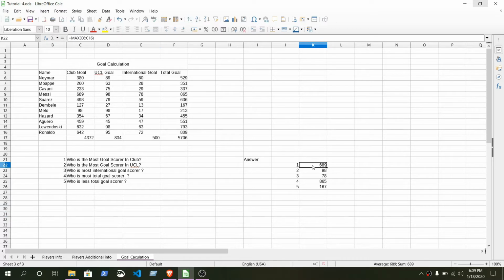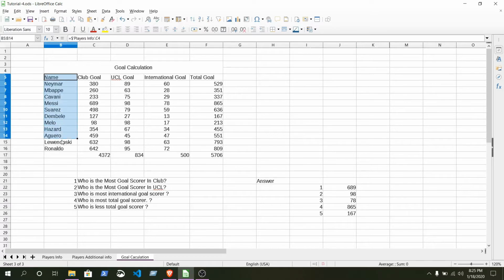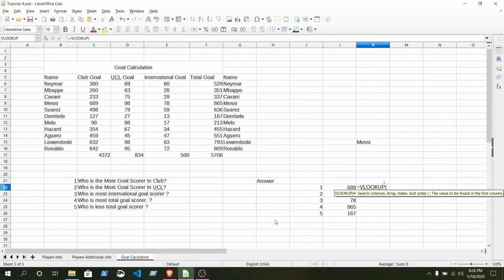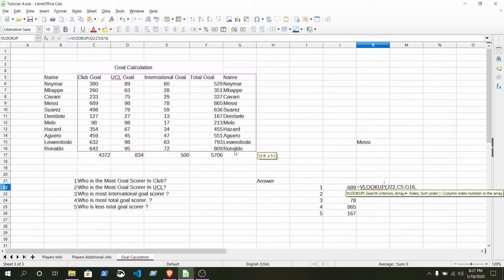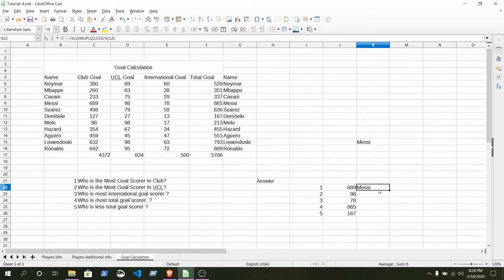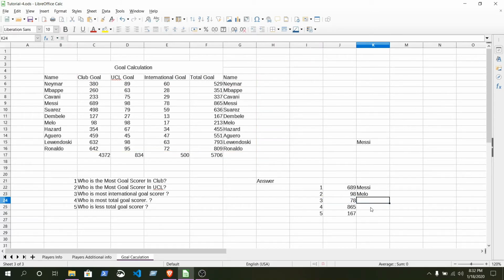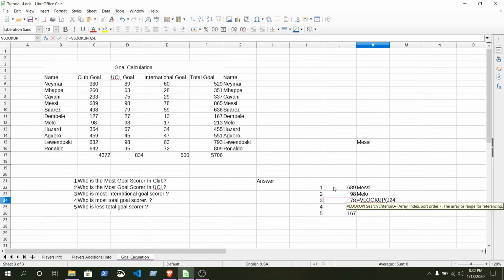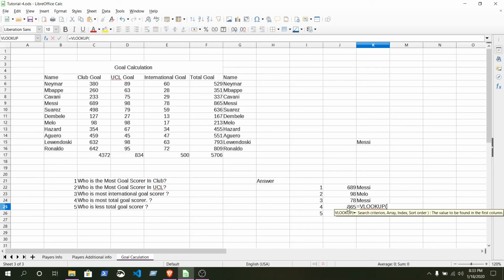4 - How to Use Vlookup(), Showing Name 2020 | Libreoffice Calc Spritesheet Beginner To Advanced